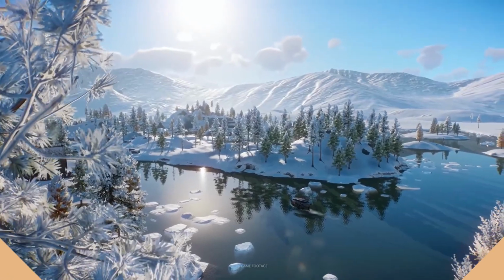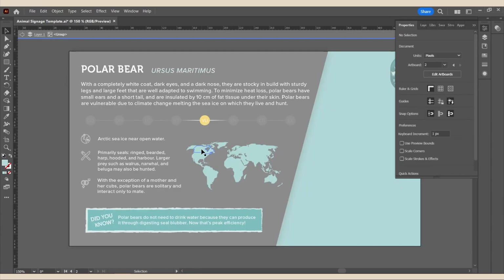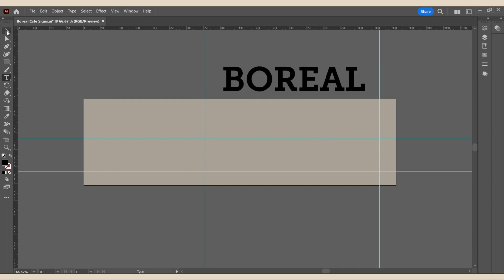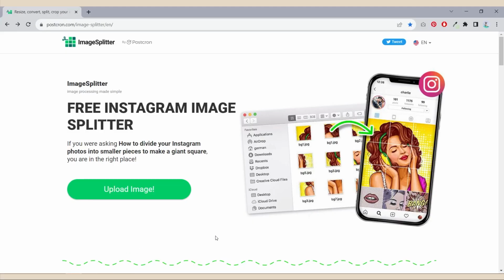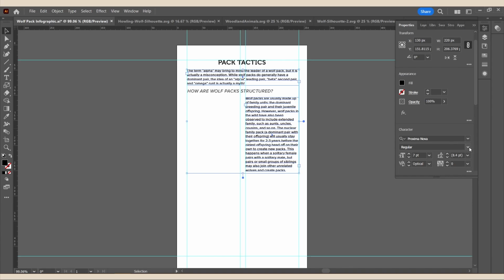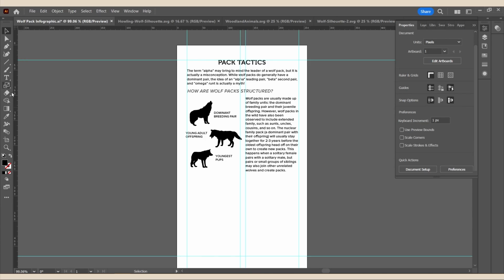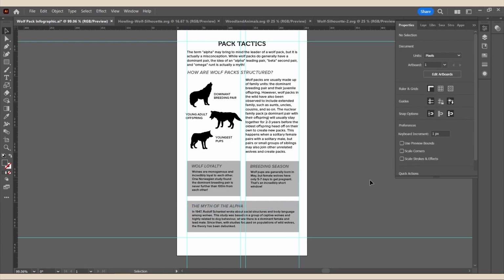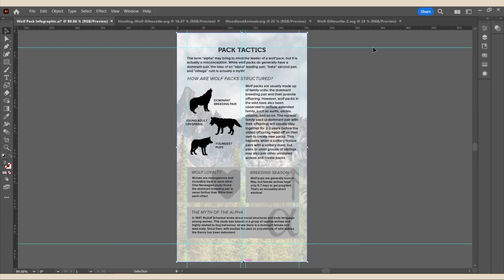Design Planet Zoo Signage With Me! | 1K Subscriber Special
The channel recently hit one thousand subscribers 🎉 Today, we'll be designing three signs for True North Sanctuary: an animal education sign, a wayfinding sign, and an infographic for the conservation boards. Stick around for tips and tricks or simply follow along with my design process.

I would like to thank each and every one of you for supporting me in this YouTube journey so far ❤️ You're simply the best!

Also: I'm now on Twitter! Follow me for more zoo updates

0:00 Intro & Thank You!
0:43 Sign 1: Animal Education Signage
6:03 Sign 2: Wayfinding Signage
10:46 Sign 3: Conservation Board Infographic
23:17 Thanks for Watching!

📌 Here are some sites I use to find public domain (free to use) images & icons: